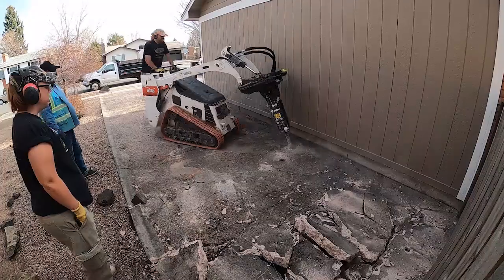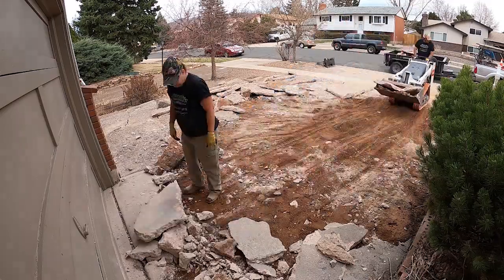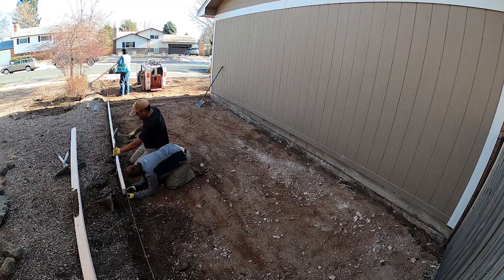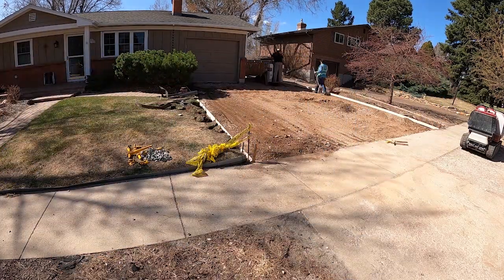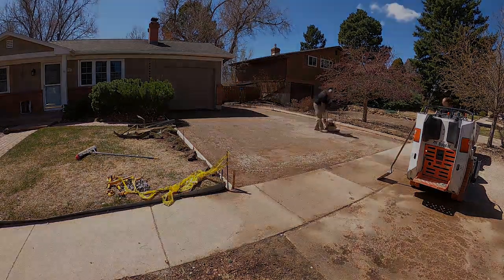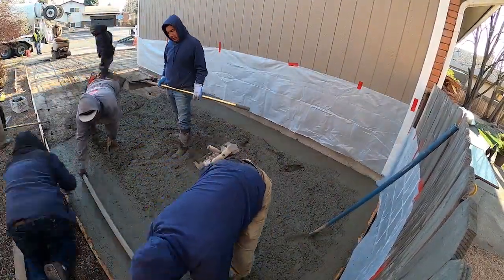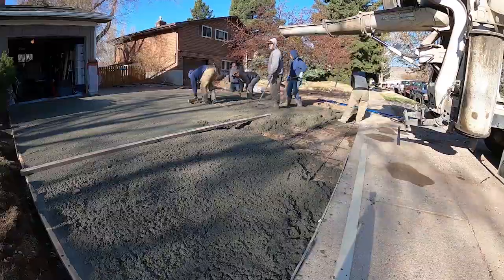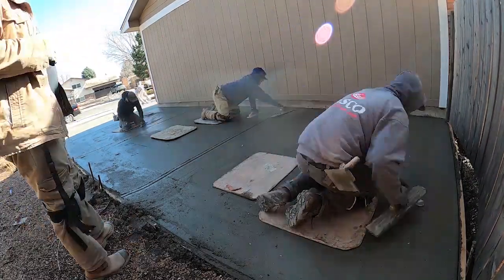Driveway tear out, Prep, and Pour.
tore out and replaced a larger driveway. Poured a 4000 psi mix with fibermesh, poured a 3.5-4 inch slump, #3 Rebar 2 ' feet off center.